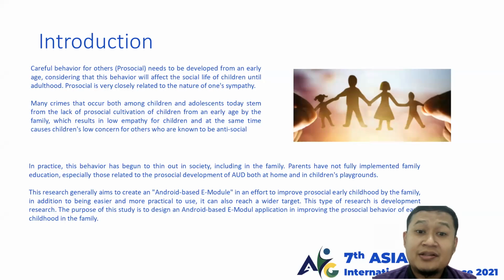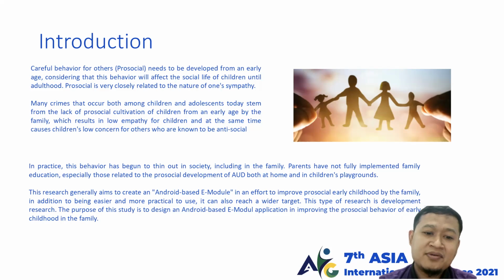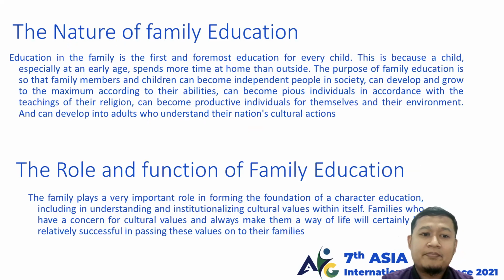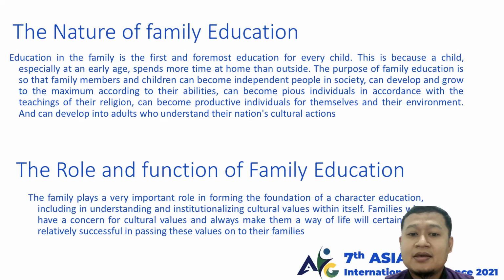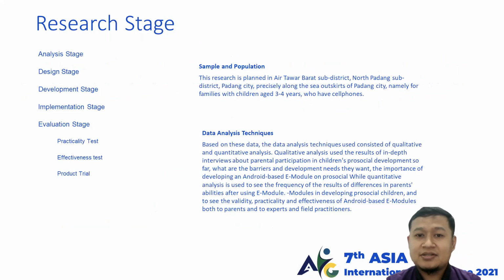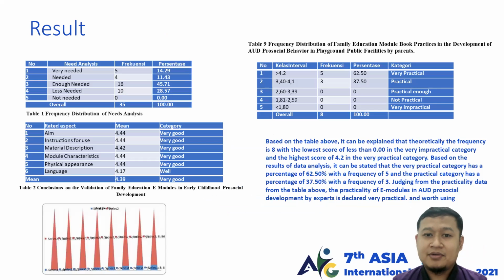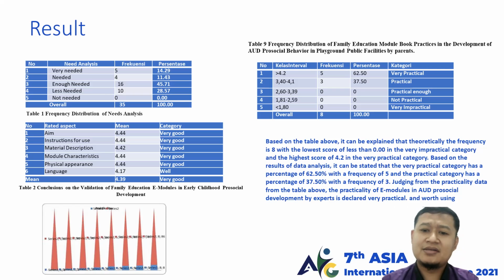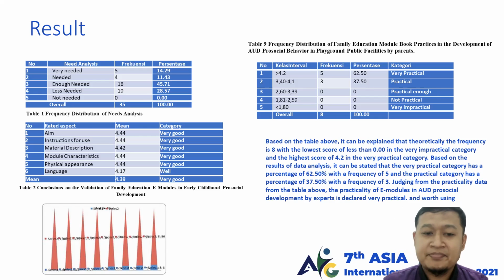Asrul Huda AIC GDHEC 101